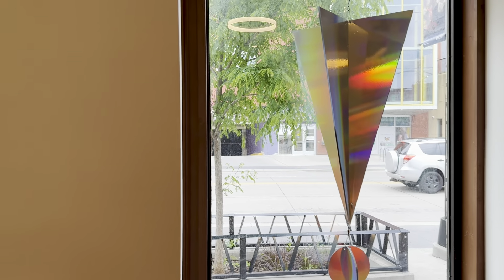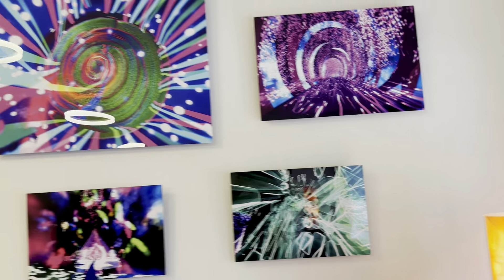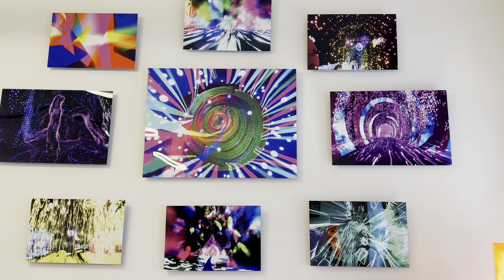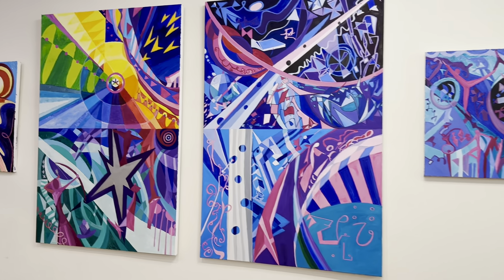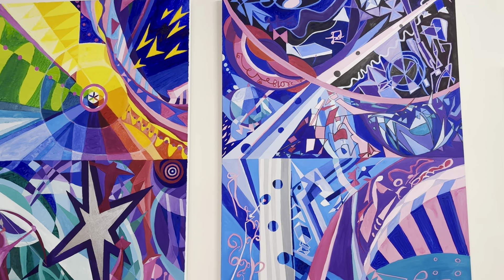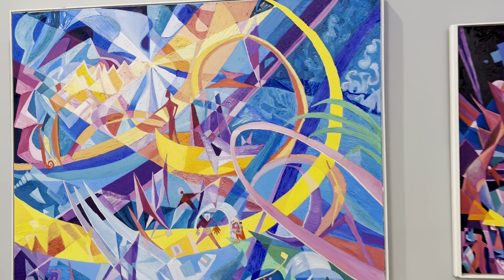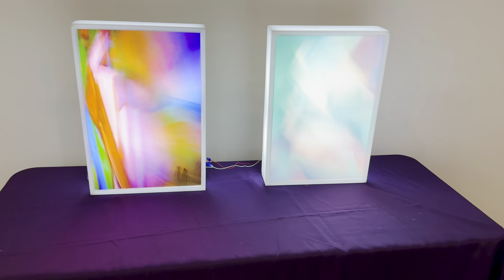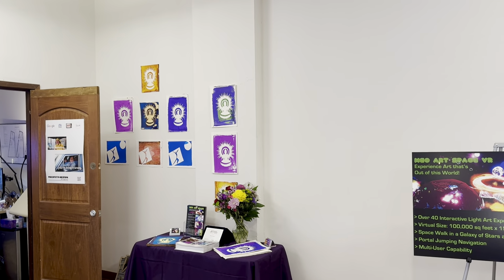Philip Noyed's Art Show at KB Gallery